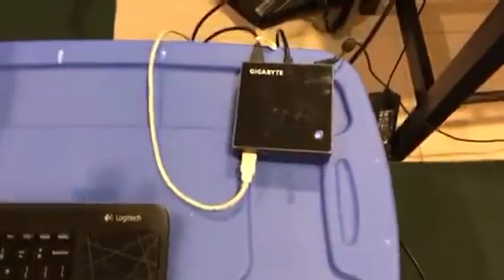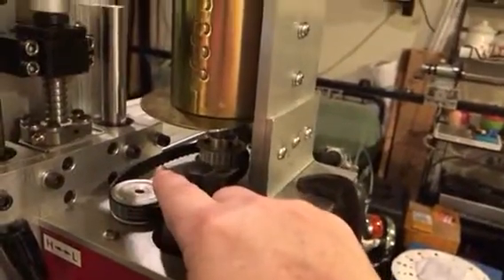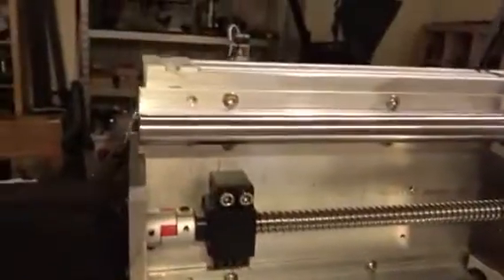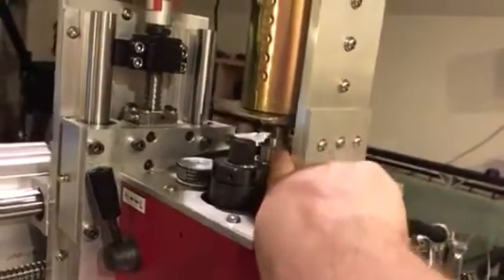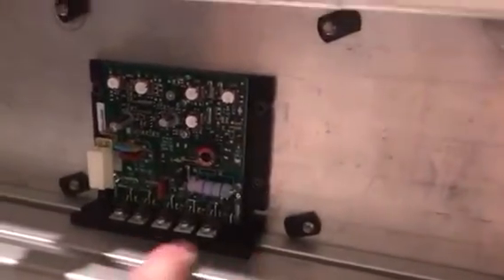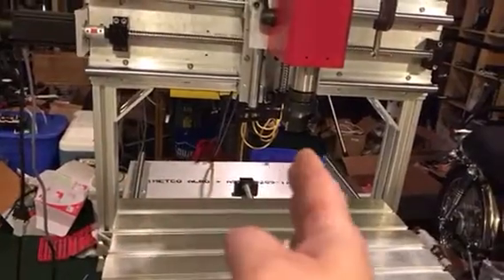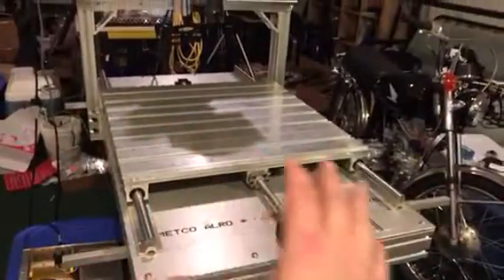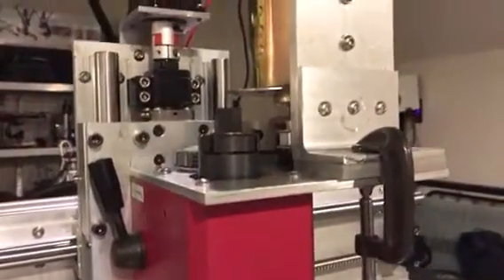Hybrid CNC mill/router custom made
This is a CNC router a built in my spare time it features a Seig X2 R8 milling head its made out of 8020 aluminum profile It features 1605 ball-screws on all axis.